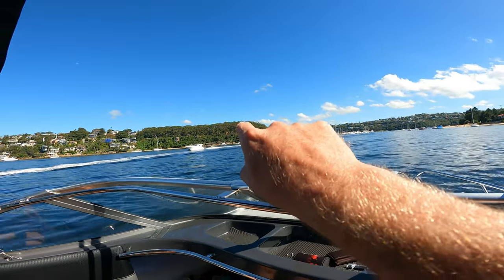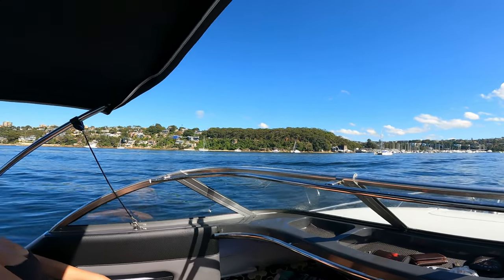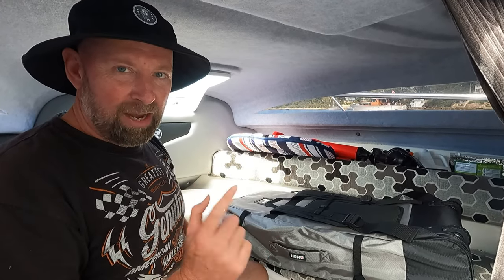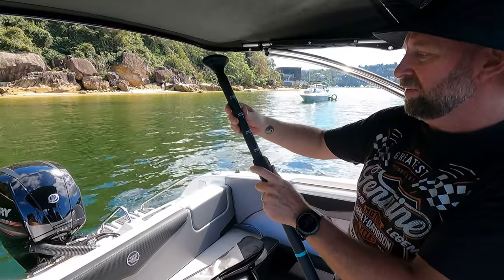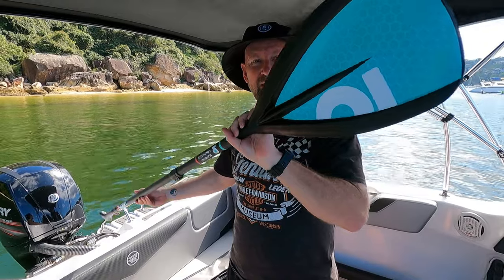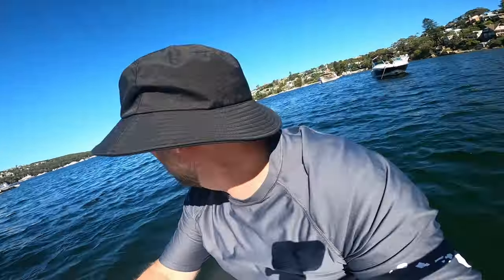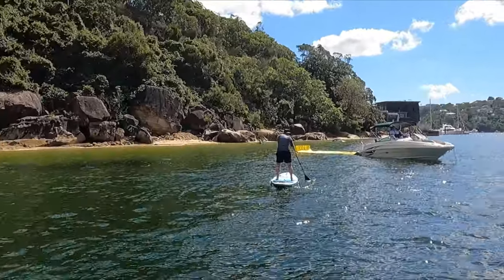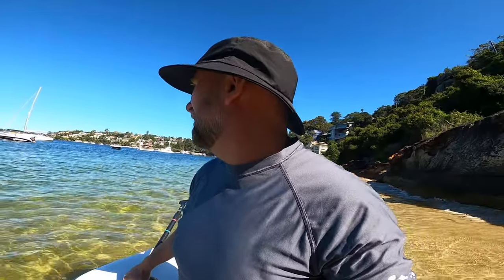HONU Inflatable SUP - Sydney Harbour Vlog - Revival Boat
Unboxing my HONU Inflatable SUP on Sydney Harbour on our Revival Boat 640 Weekender.

This is a brief video of my first SUP (Stand up paddle boarding) Experience.

I decided to get an inflatable HONU SUP so I can fold it away and use it in car trips as well as boat trips.

To help Throttle Downunder continue to grow please feel free to donate

Bringing you the latest and greatest in Cars, Motorcycles and Boats.

From Motorcycle reviews, Biker Rally's and the Latest Motorcycle News, to Super cars, classic cars and the latest in electric vehicle technology.

Contact Throttle Downunder
MAIL: Rob Charlwood
            Bexley North NSW 2207